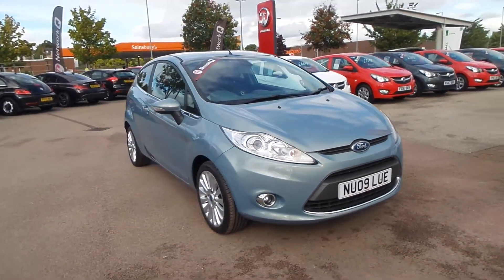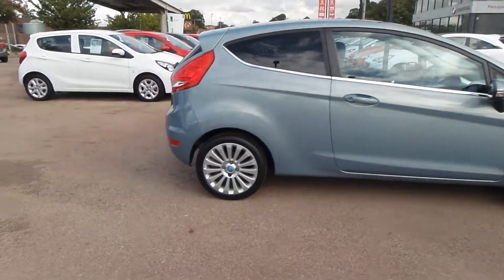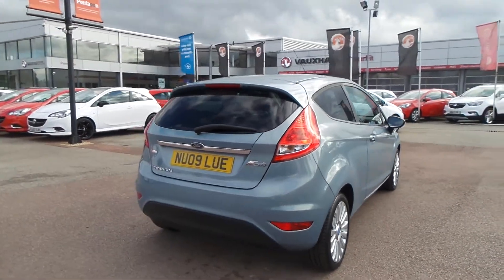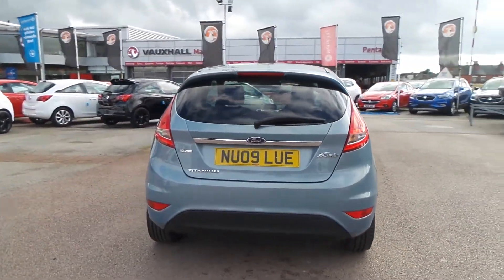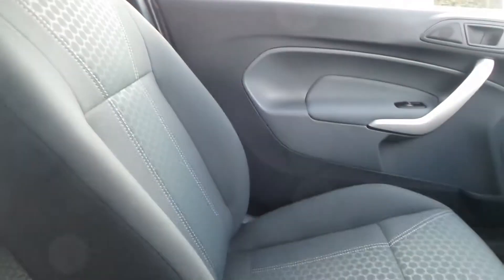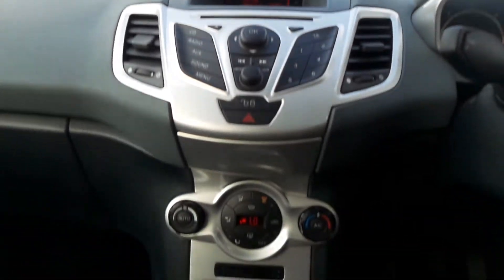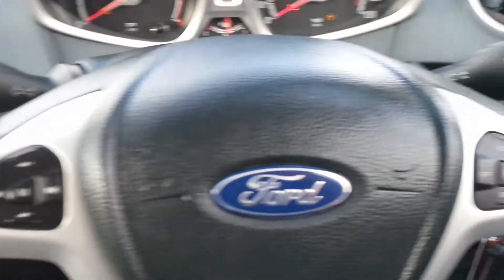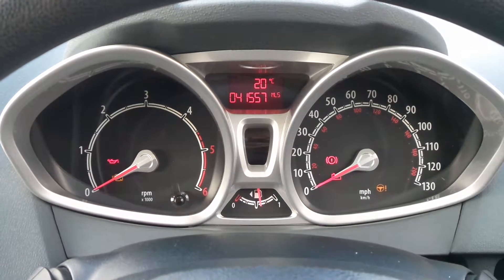NU09LUE Ford Fiesta Titanium 1.4 TDCi